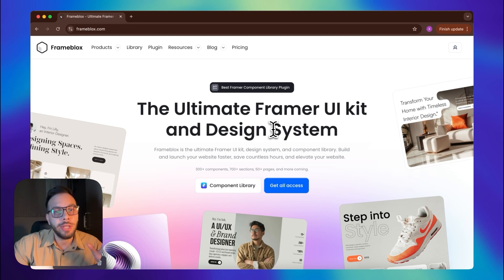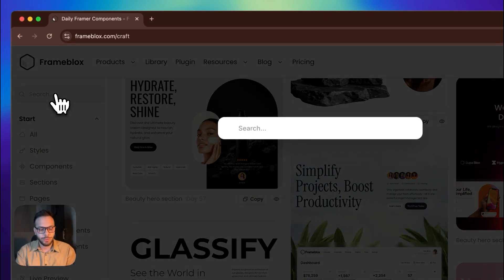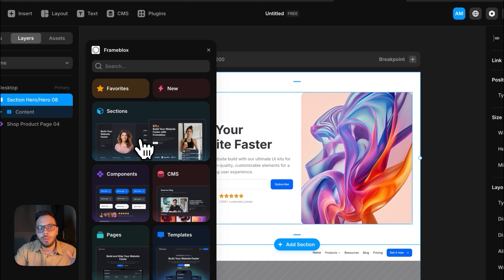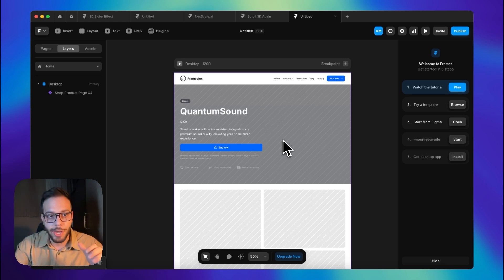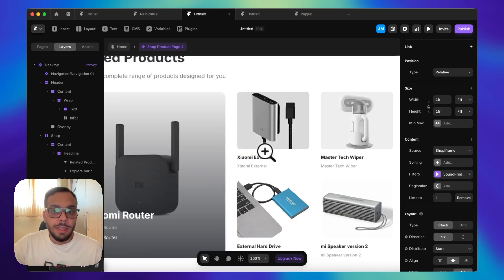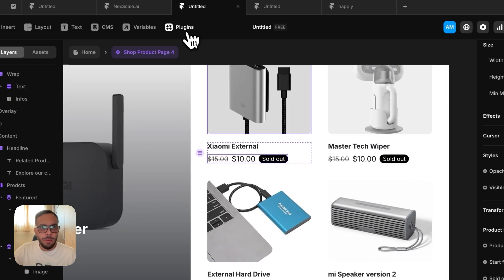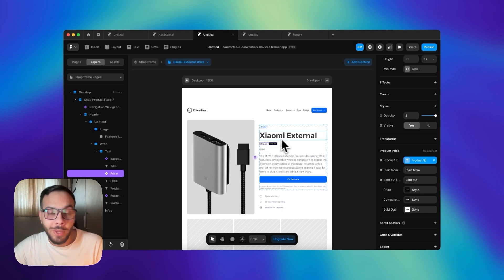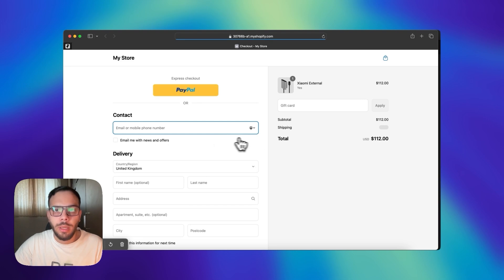How To Build Framer E-commerce In 10 Minutes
I am proud to Introducing FrameBlox, a solution for faster developement and design workflow.

FrameBlox is an ultimate UI Kit which has more than 700 sections and components, making it easy to publish a website on framer.

on the other hand we have shopiframe which is the best and most cost effective solution on framer marketplace.

We made it easier to integrate Shopify with framer, plus we offer special low-price plans that comes with higher quality than others.
Features:
Sync Data with Shopify
Unlimited Shopify items
Pre-configured template
International pricing
Live cart data
Highly customizable components

00:00 Intro
00:23 Introducing Frameblox
02:12 Building Ecommerce Template With Frameblox
05:12 Connecting With Shopify
13:22 Outro